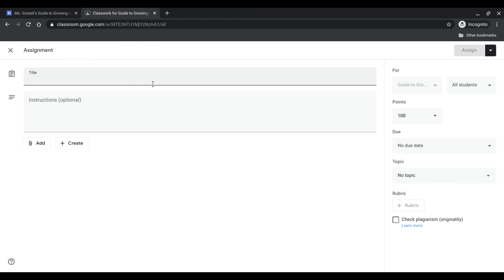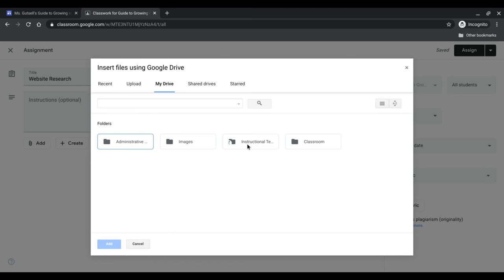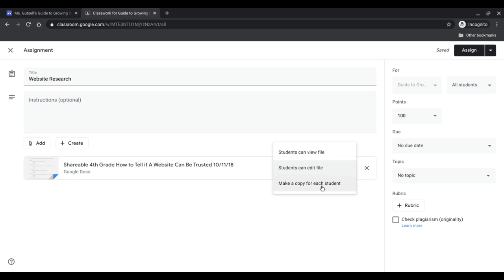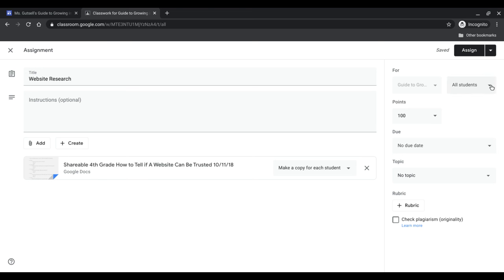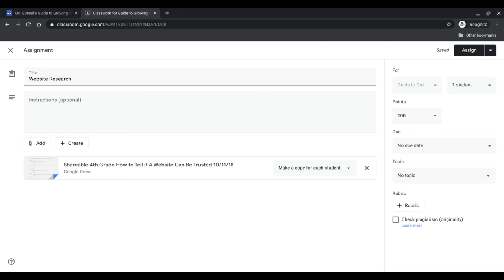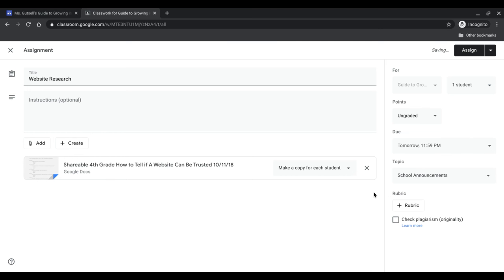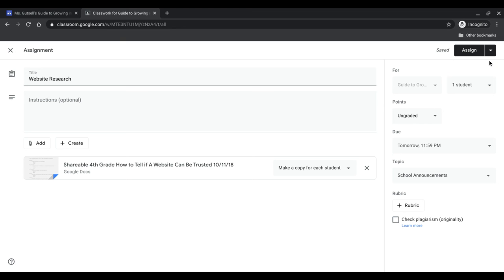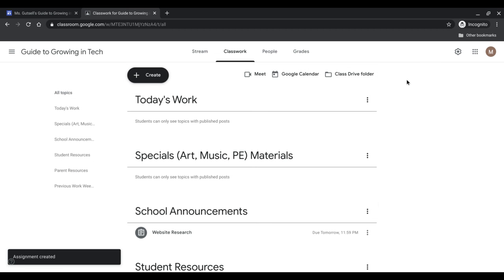Google Classroom Add an Assignment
This video explains how to add an assignment to Google Classroom.